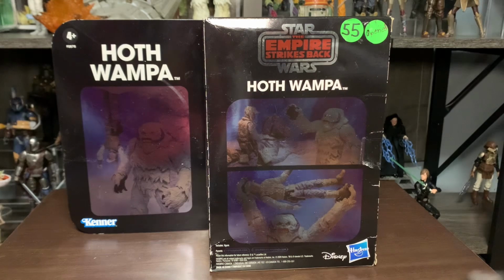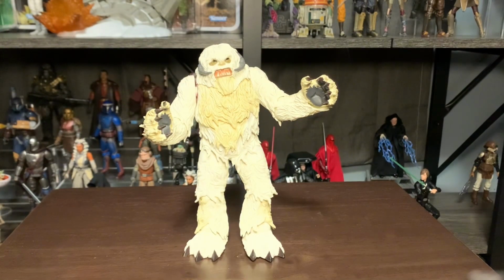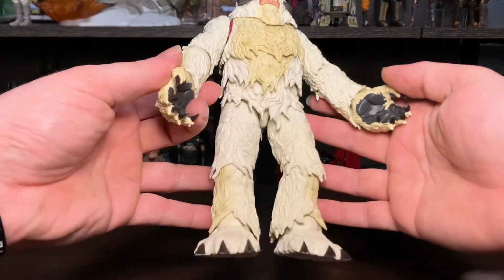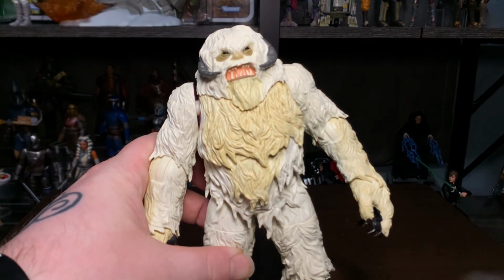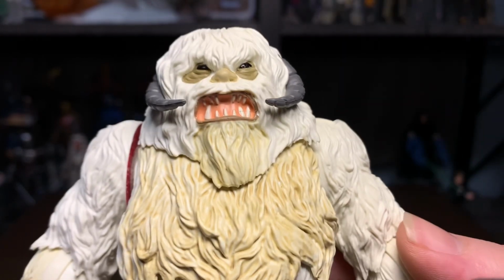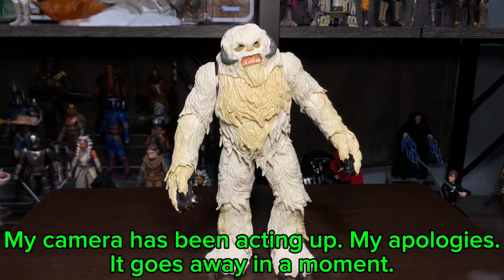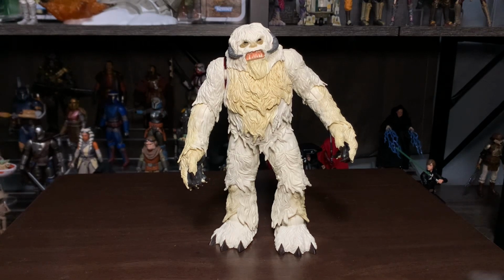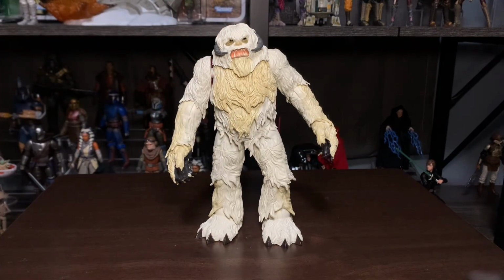Hoth Wampa-Star Wars Black Series Figure Review (2020 Pulse Con Exclusive)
If you are in a position to support, here’s a link to my channel memberships:

Click the link if you want to become apart of the creed of Clan Stoned!

By no means is it necessary, it’s just appreciated and helpful. And I am thankful for even just that!